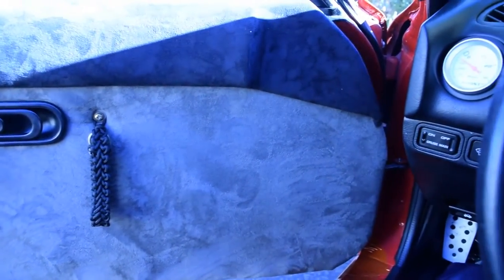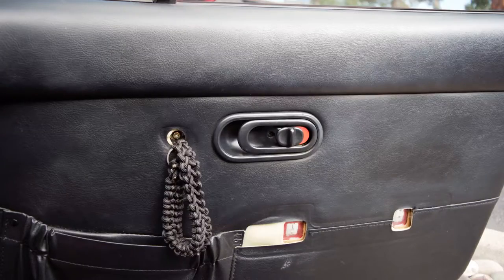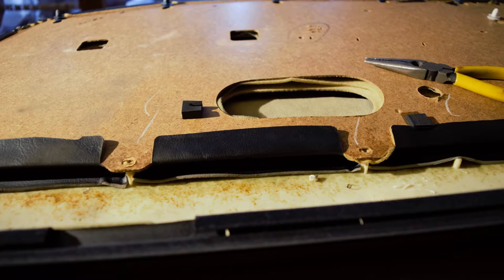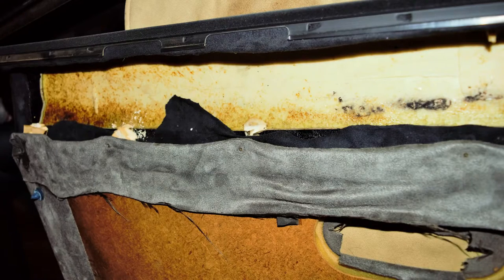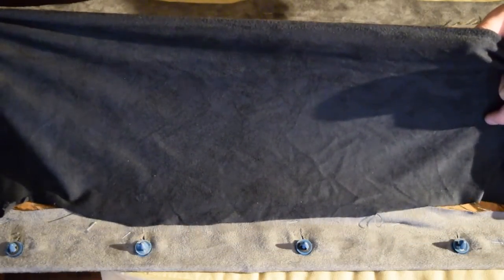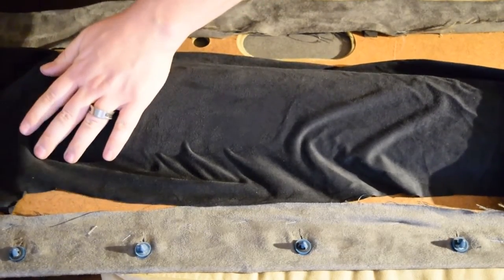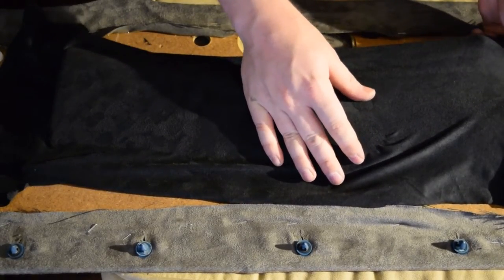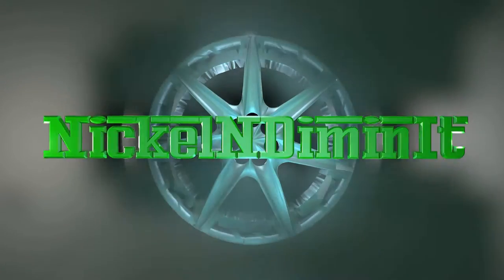Miata Door Panel Reupholstery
Here is the long awaited door panel video to finish off the door handle removal for the NA miatas.  This is a super easy job you can do in an afternoon and makes a major visual impact.

Music also composed by Joshua Roth (The Downing Jester Project)